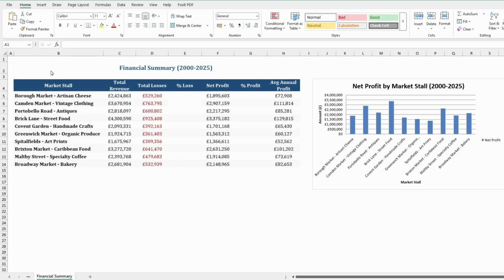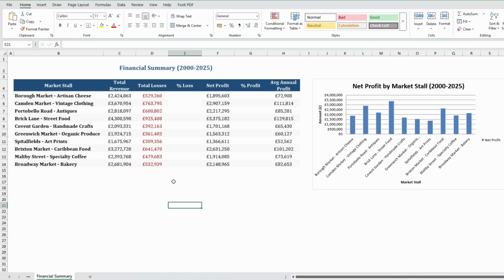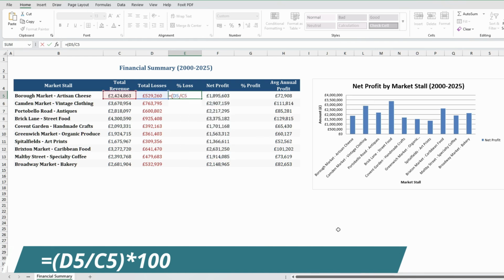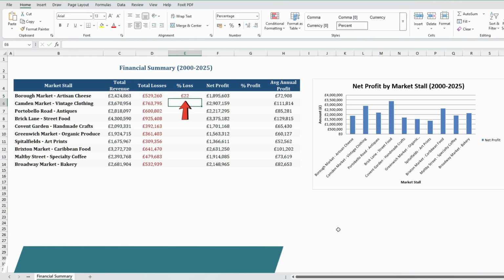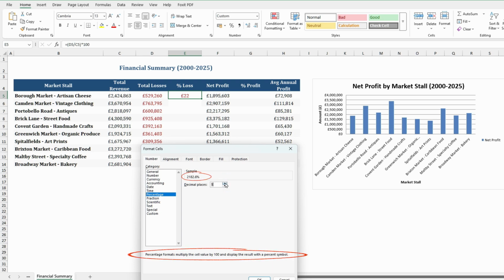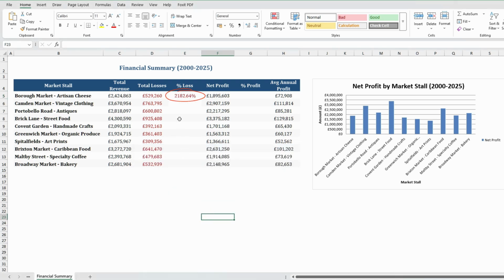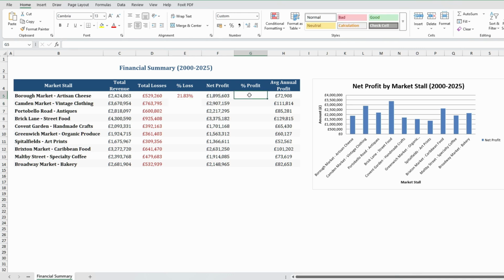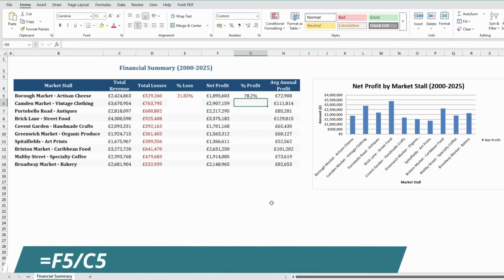How to Calculate Percentages in Excel and fix percentage formatting errors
Want Excel to calculate percentages for you without losing your mind?
In this video, you’ll learn how to calculate percentages in Excel step by step, using simple formulas that you can copy and reuse across your spreadsheet.
This tutorial is perfect if you’re new to Excel or if percentages have always felt harder than they should be. We walk through a real example using financial data, showing how to calculate profit and loss as a percentage of annual revenue.

You’ll start by learning the basic Excel percentage formula.
You’ll see how to divide one cell by another to calculate a percentage correctly.
Then you’ll learn when to multiply by 100—and when Excel already does that for you.
We also cover one of the most common Excel mistakes beginners make: incorrect cell formatting.

If your result shows a currency symbol instead of a percentage, or your percentage looks wildly wrong, you’ll learn exactly how to fix it.
In this video, you’ll learn how to:
➡️ Enter a percentage formula in Excel
➡️ Calculate losses as a percentage of revenue
➡️ Format cells as percentages correctly
➡️ Choose the right number of decimal places
➡️ Fix percentages that appear way too large
➡️ Understand when Excel automatically multiplies by 100
➡️ Copy and paste percentage formulas down a column
➡️ Use the fill handle to quickly apply formulas to multiple cells

We also explain why brackets sometimes matter in Excel formulas—and why, in this case, they don’t.
You’ll see how formatting a cell before entering a formula can save time and prevent errors later.
By the end of the video, you’ll be able to calculate percentages in Excel confidently, whether you’re working with budgets, profits, losses, or any other financial data.

💡 Resources Mentioned:
👉 [Insert link to more Excel tutorials]

Because spreadsheets don’t lie — but your performance review probably will. 😄

Support this creator by dumping coins into this book